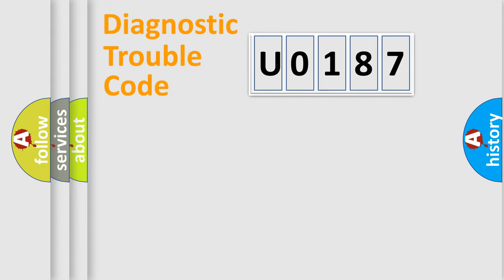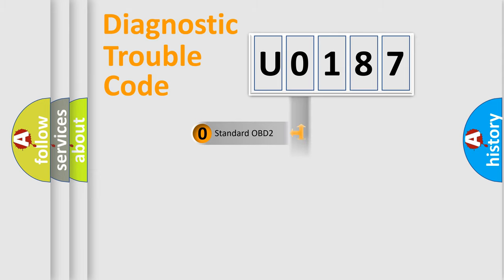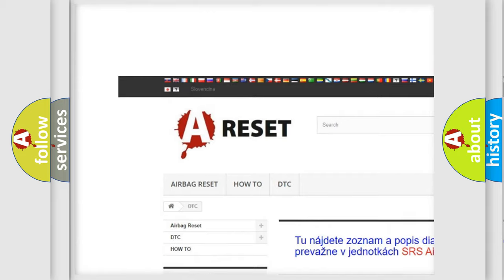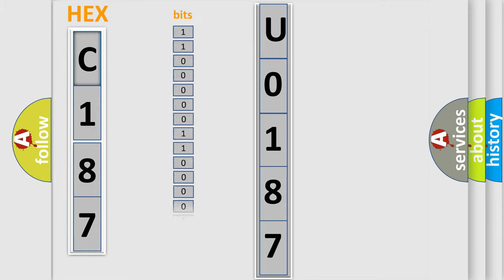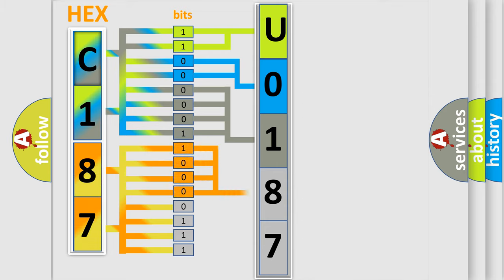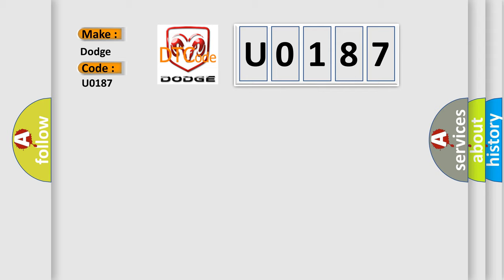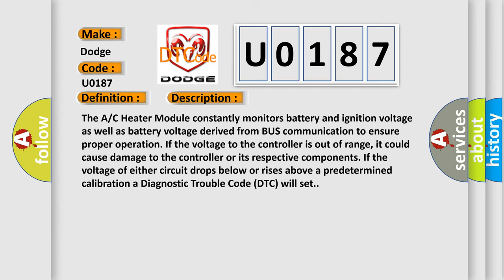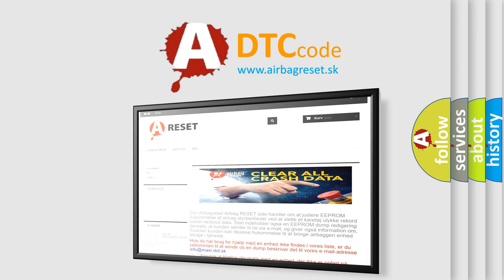DTC Dodge U0187 Short Explanation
Contents:
0:21 Basic DTC analysis according to OBD2 protocol standard.
1:48 Insight into programming
2:58 A diagnostically understandable description of the Diagnostic Trouble Code
3:05 Basic error definition

Make:
Dodge
Code:
U0187
Definition:
Battery Voltage High-Signal Above Allowable Range
Description:
The A or C Heater Module constantly monitors battery and ignition voltage as well as battery voltage derived from BUS communication to ensure proper operation. If the voltage to the controller is out of range, it could cause damage to the controller or its respective components. If the voltage of either circuit drops below or rises above a predetermined calibration a Diagnostic Trouble Code (DTC) will set.
Cause:
RELATED CHARGING SYSTEM DTCS PRESENTHVAC MODULE